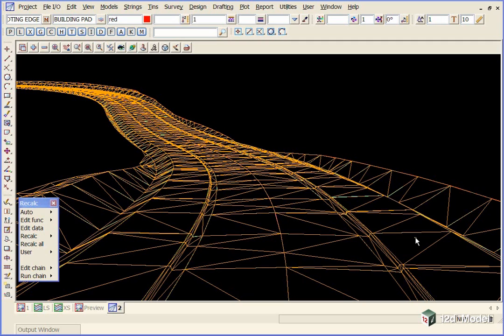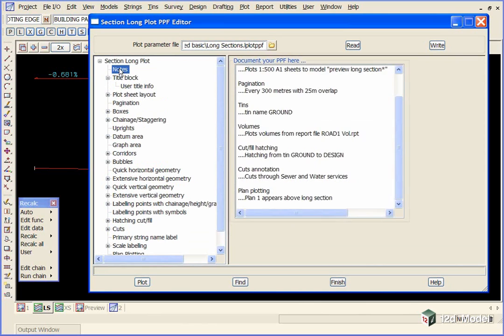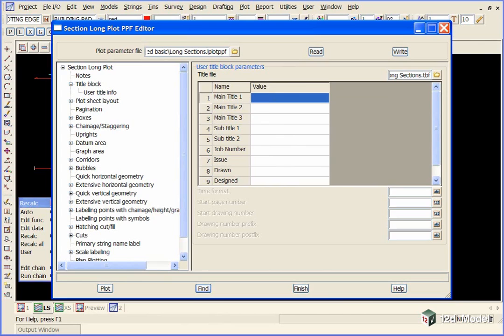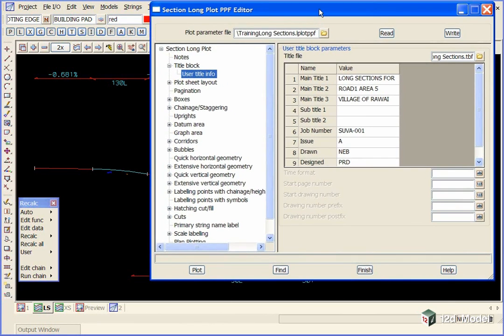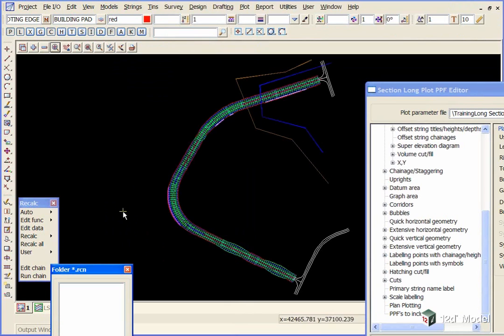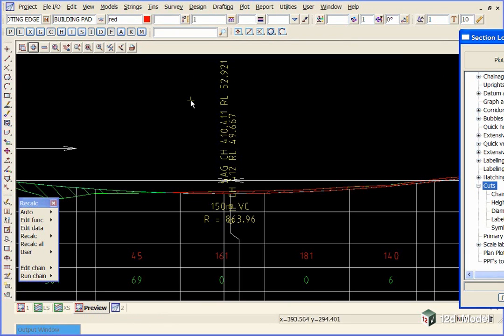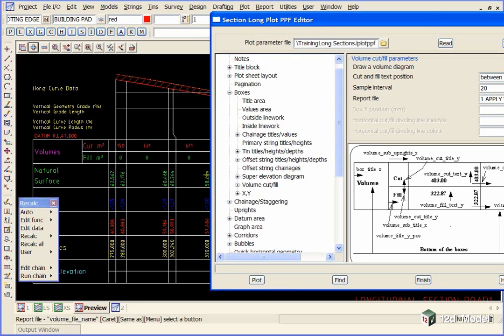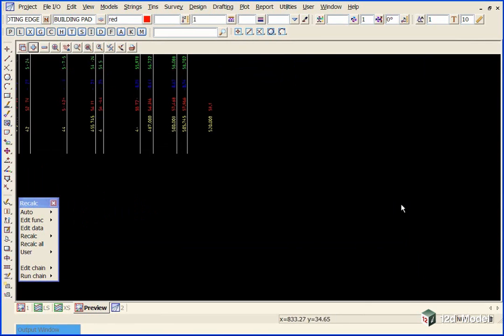Getting Started For Design - Long Section Plotting (12d Model 9)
This video provides an overview of long section plotting in 12d Model version 9.